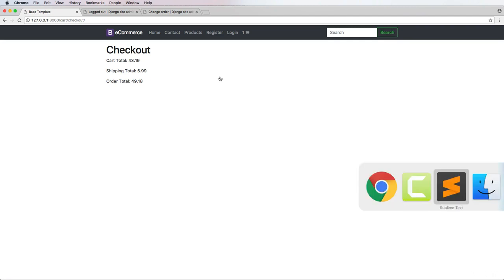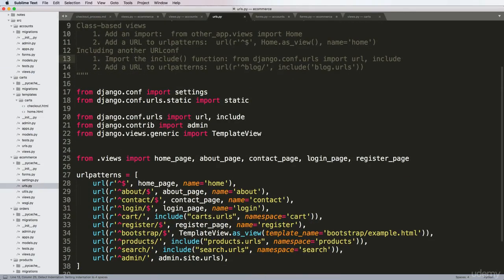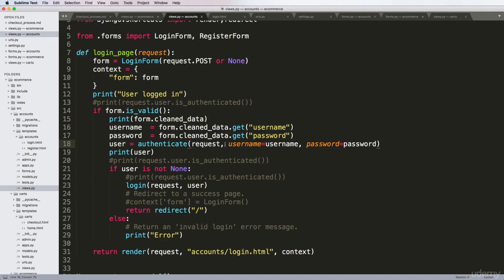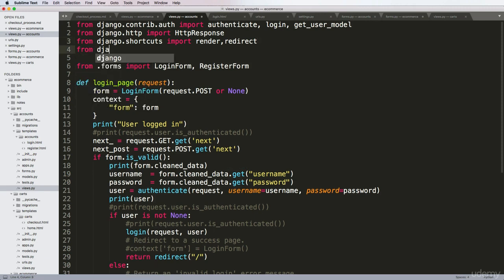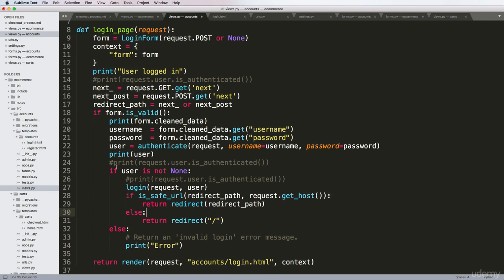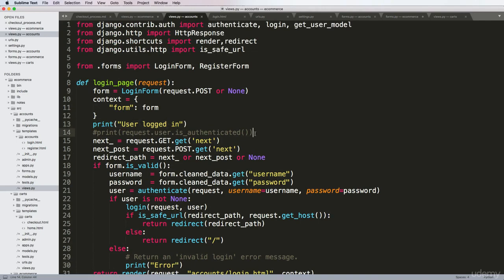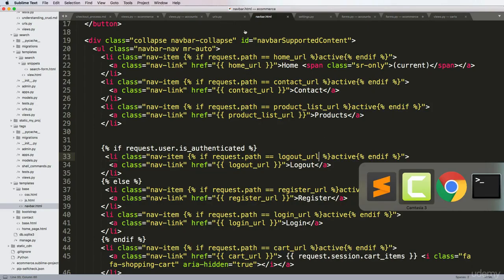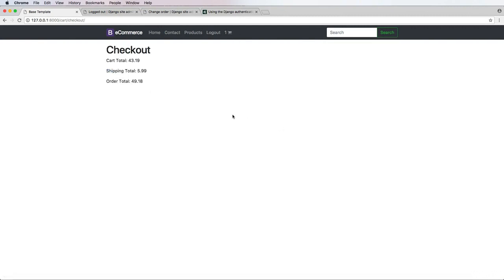080 Upgrading Auth to Prep for Checkout